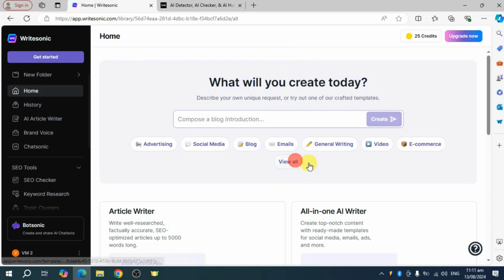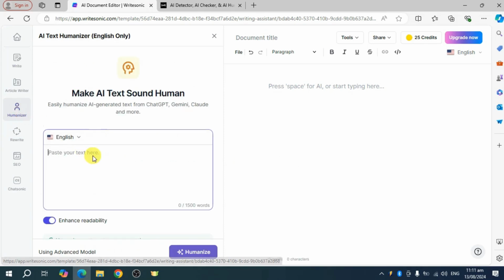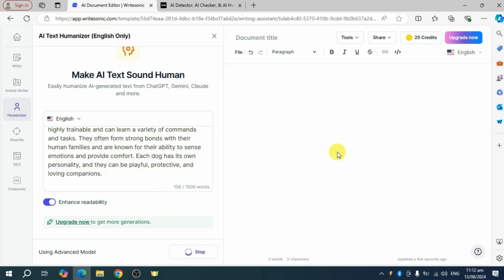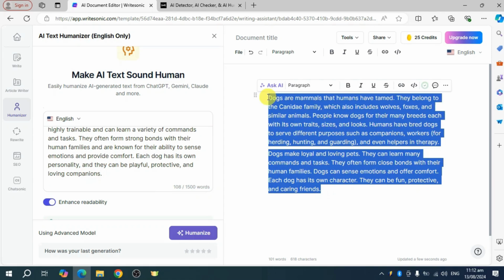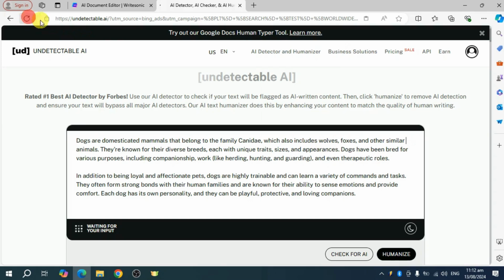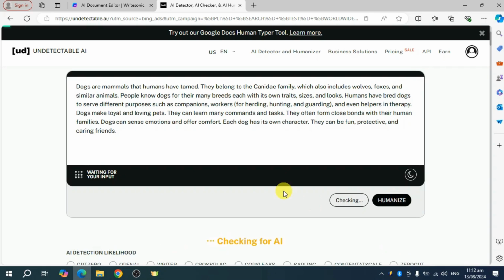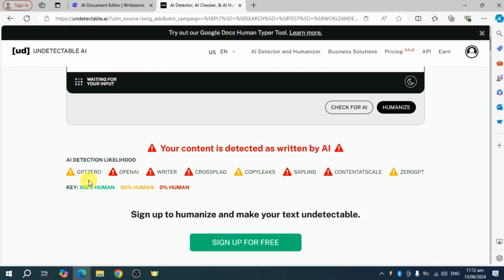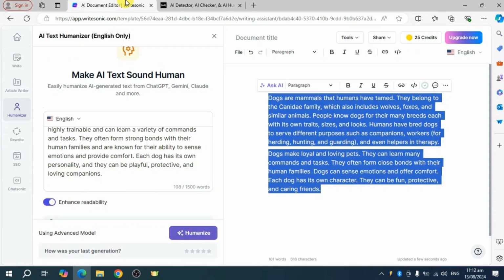How to Turn AI Text to Human in WriteSonic | WriteSonic Tutorial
Need to make AI-generated text sound more natural? WriteSonic offers tools to humanize content, making it more engaging and relatable. This tutorial will guide you through turning AI text into human-like writing using WriteSonic.

In this tutorial, you’ll learn:
How to use WriteSonic’s tools to edit and refine AI-generated content.
Step-by-step instructions for enhancing tone, style, and readability.
Tips for personalizing content to match your audience’s preferences.

Make it relatable—follow these steps to turn AI text into human-like writing with WriteSonic!